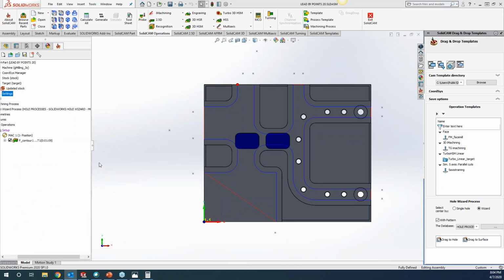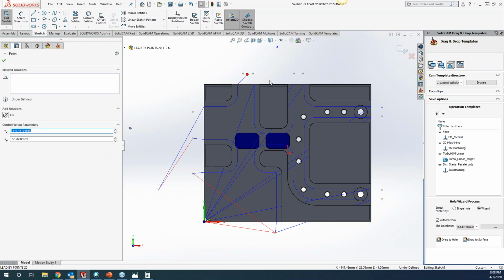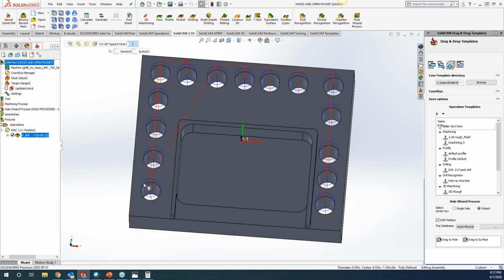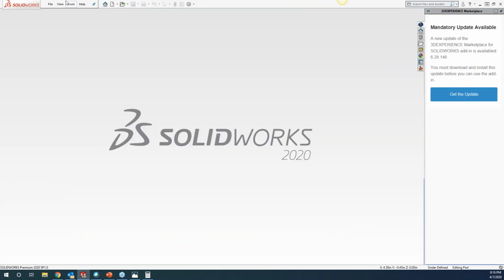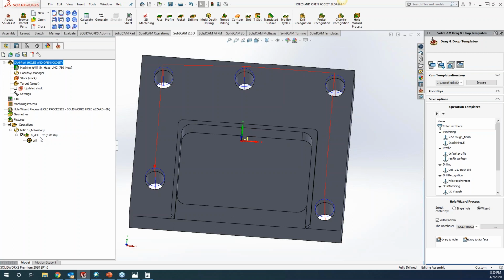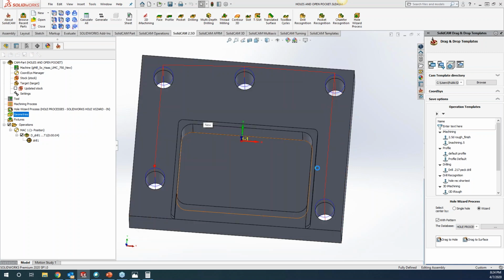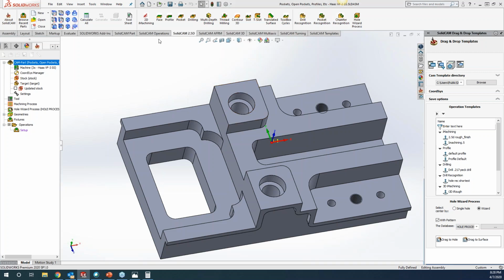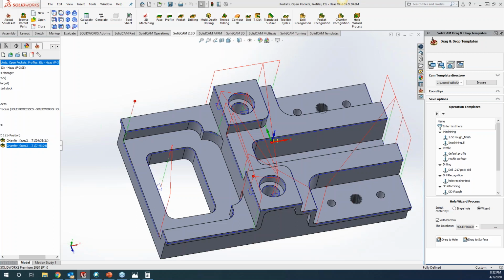KevCAM Night SchoolWhat s New 2020 - Part 2